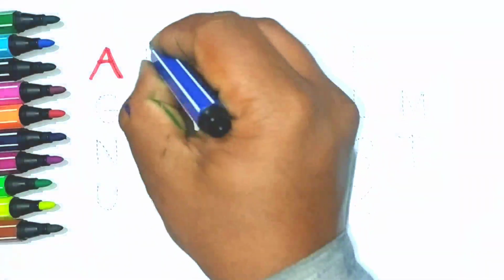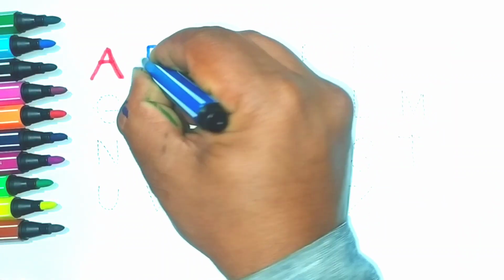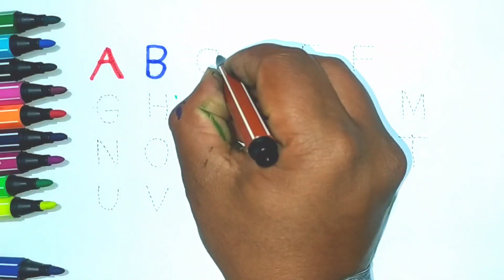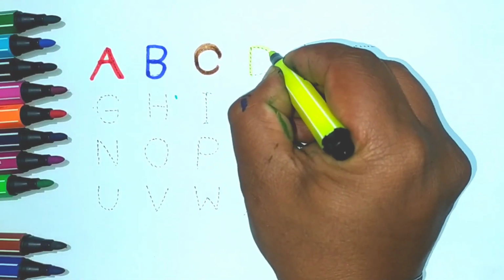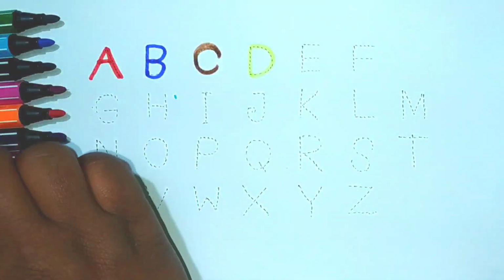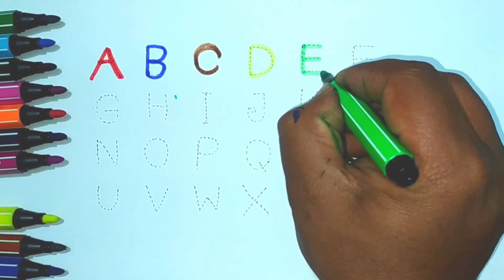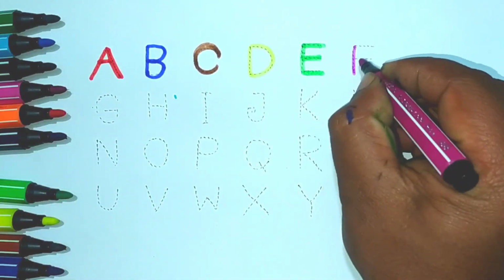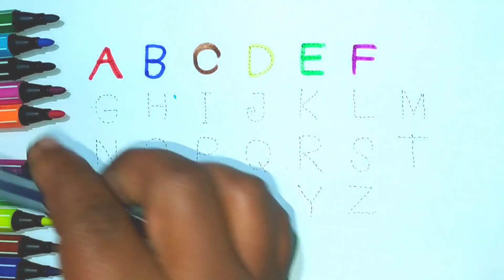A for apple, अ से अनार, abcd, phonics song, abcd song, Alphabet song, English varnmala, class 70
apple song
abcd
abcd song
a for Apple b for boll
abcd rhymes
a se anar
abc song
Hindi varnamala
anar
phonics song
capital
a for Apple song
hindi varnmala
k se kabuter kha se khargosh
anar aam
ka kha ha gha
आइई
हिंदी वर्णमाला
abcd abcd
anar aam imli
 कबूतर
abcd poem
hindi rhymes
कखग हिंदी
a anar
abcd song
ginti कखग
alphabet
asana
barakhadi
hindi alphabet learning
hindi letters
hindi swarmala
a आ
बालगीत
atoz
balgeet
k se kabuter
nursery rhymes